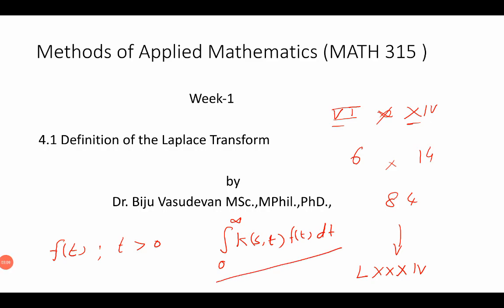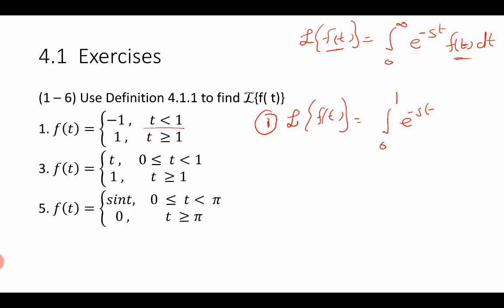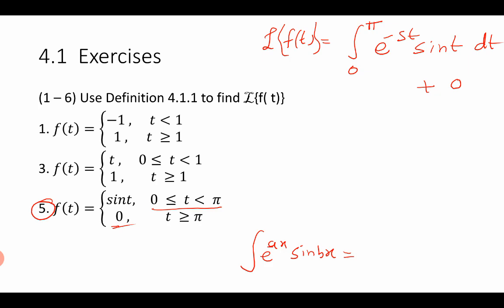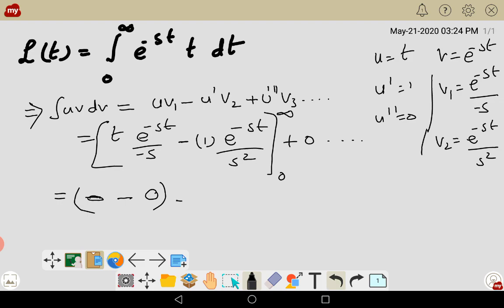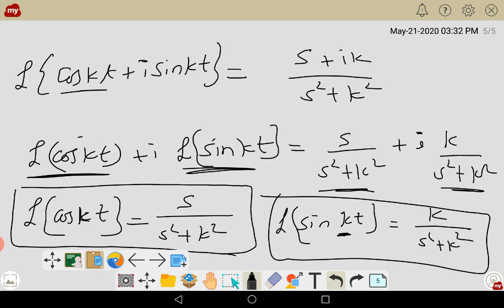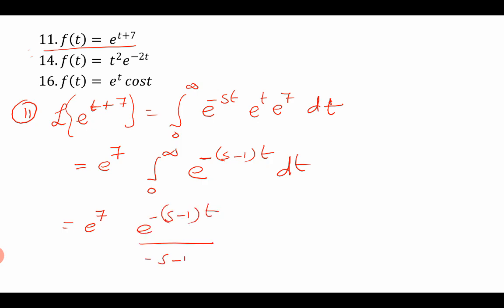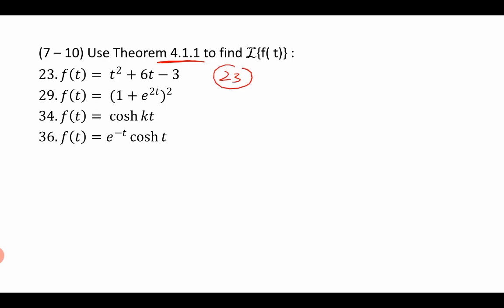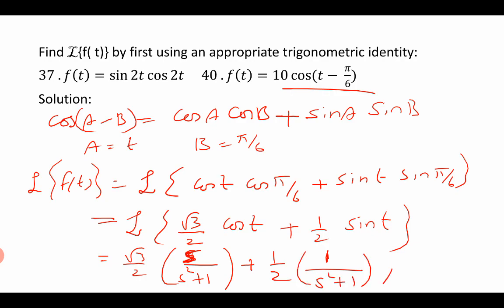Math315 week 1 part1